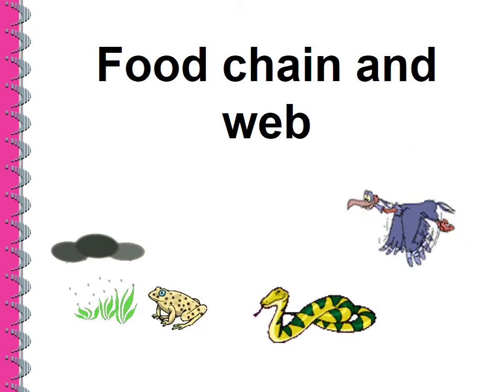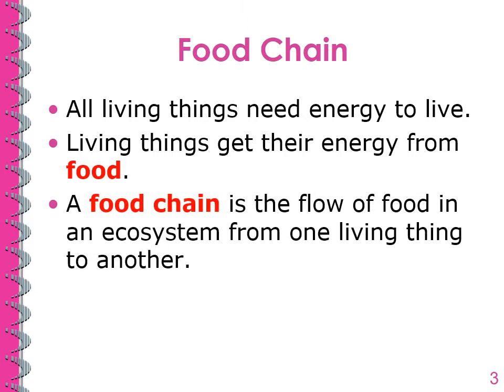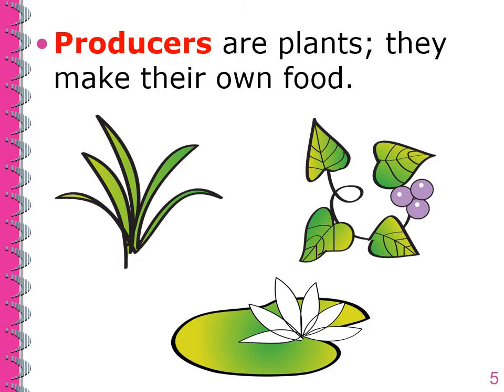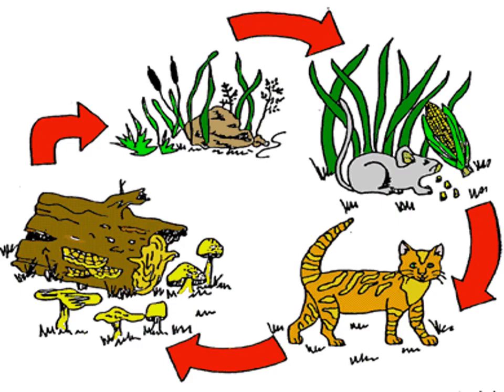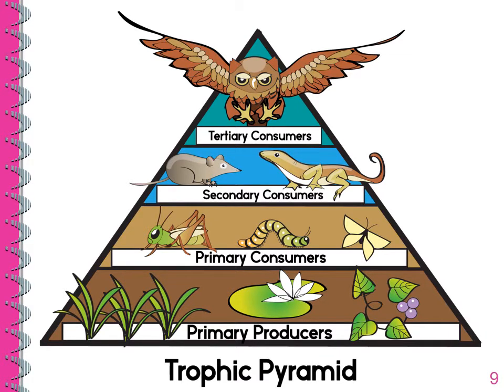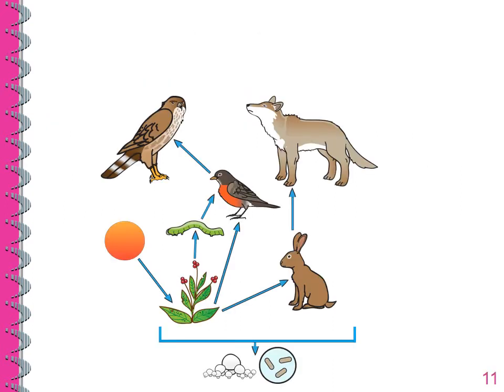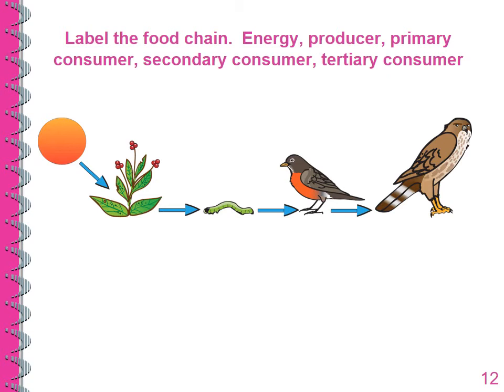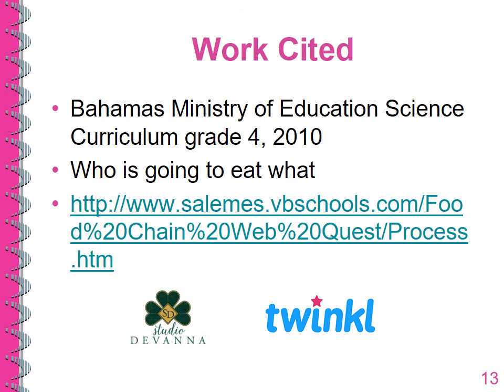Food chain and food web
This video lesson teaches how to identify organisms in a food chain and a food web.